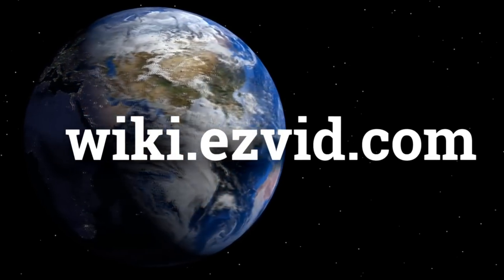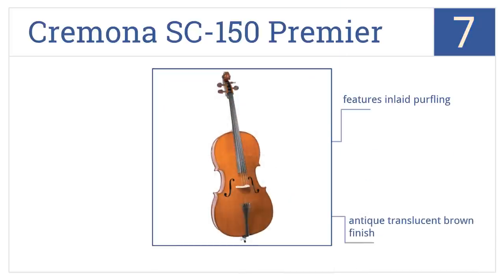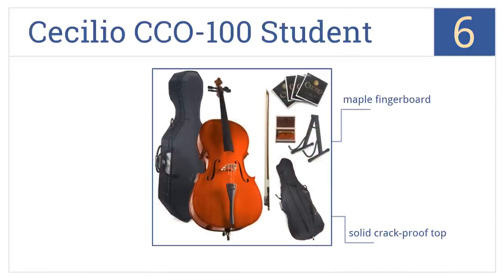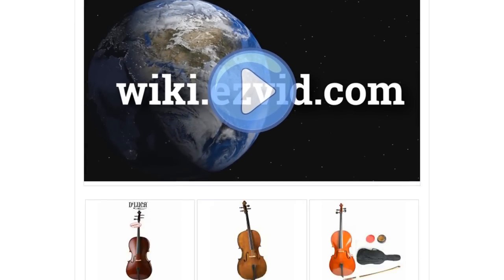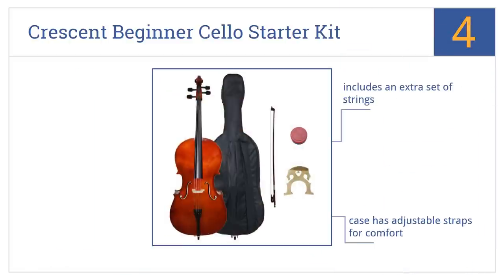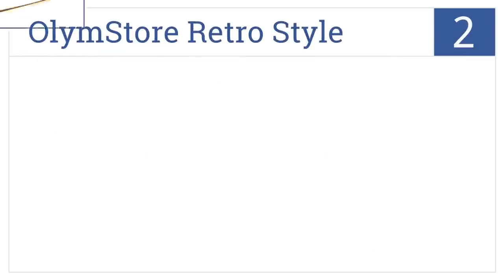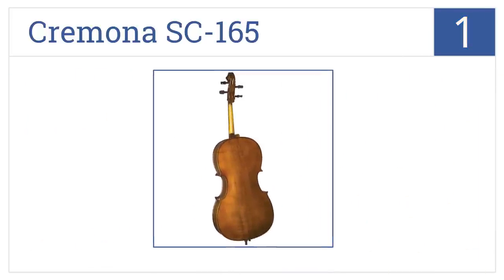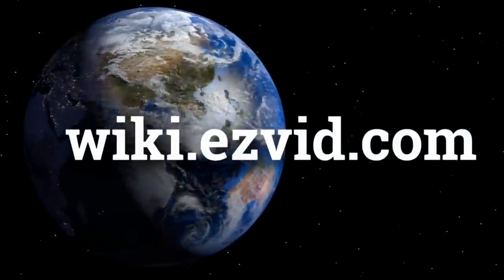7 Best Cellos 2015